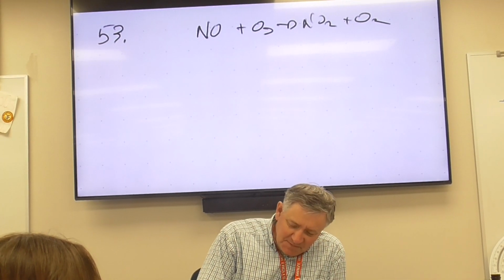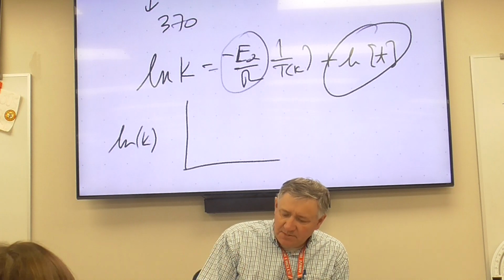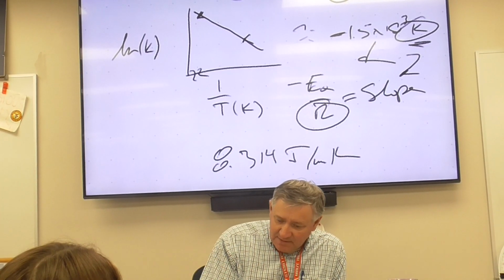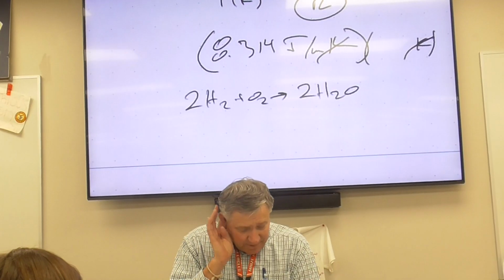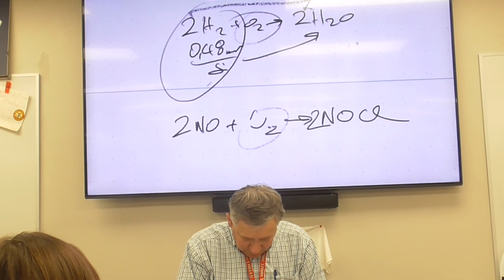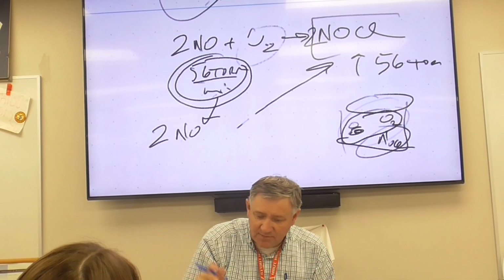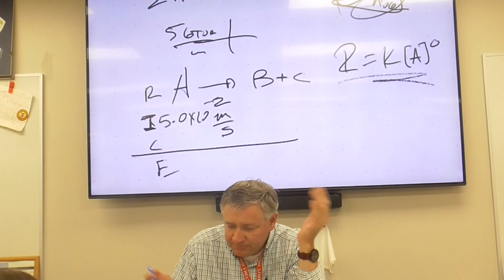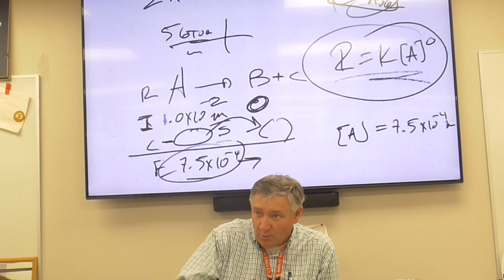AP Chem 3 28 2025 Part 1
Discuss assignment with applications of integrated rate law.